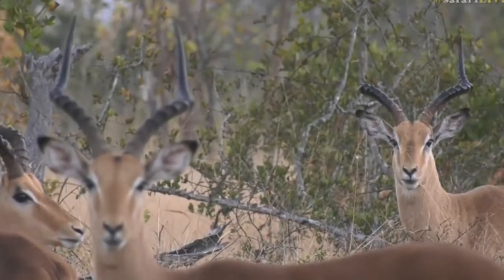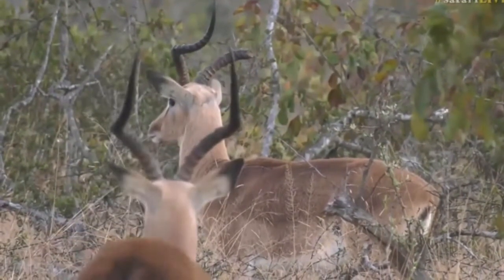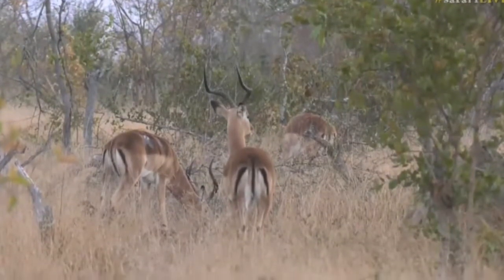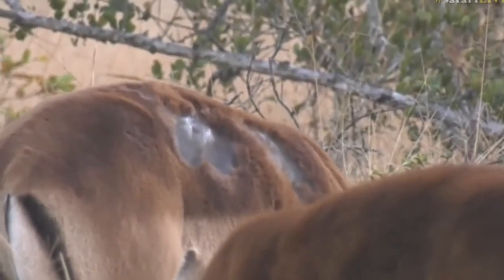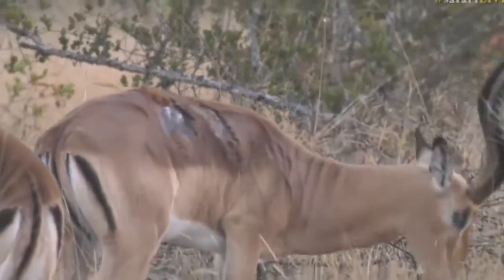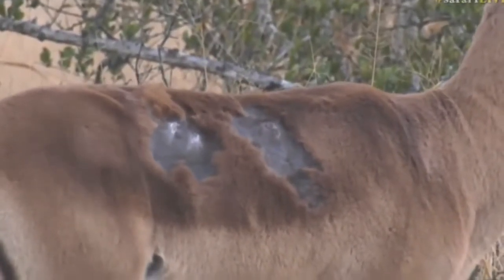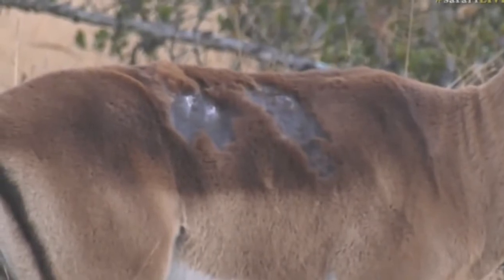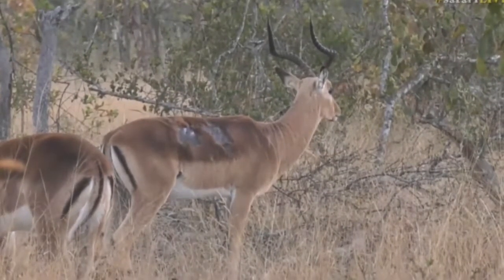July 02, 2017 - Sunrise- Bachelor herd of Impala but one has a boo boo